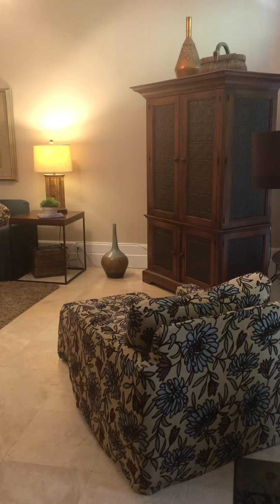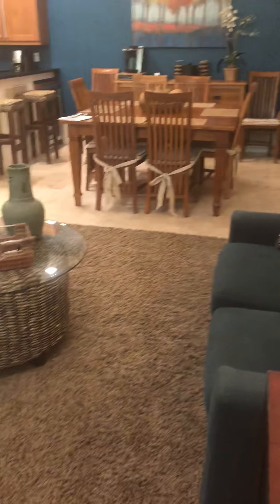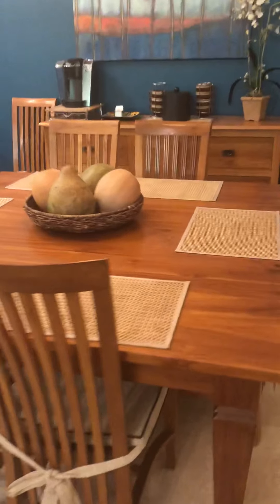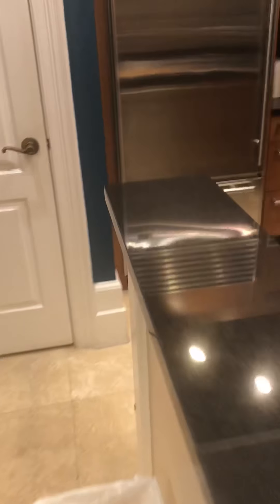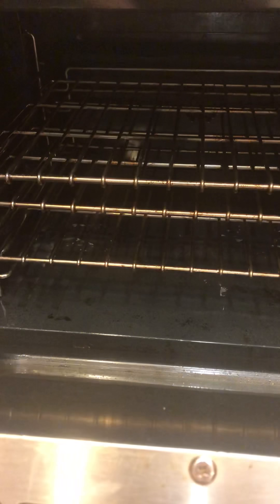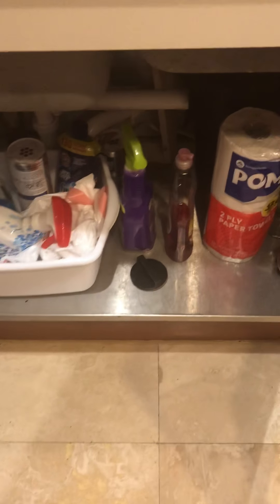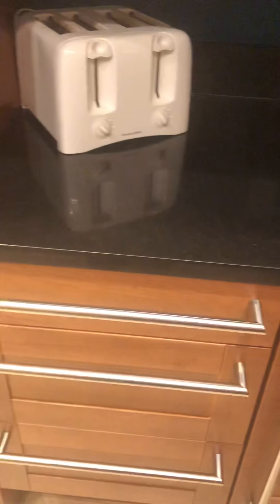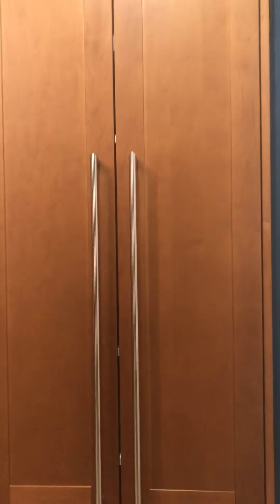165 1st floor